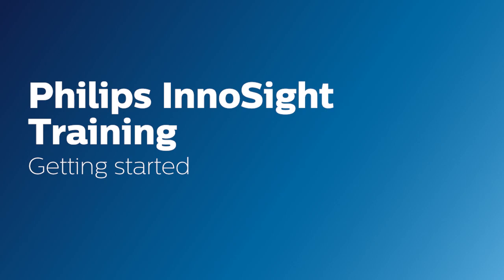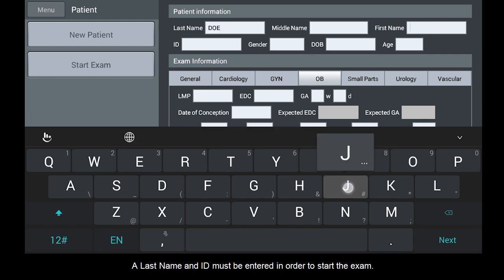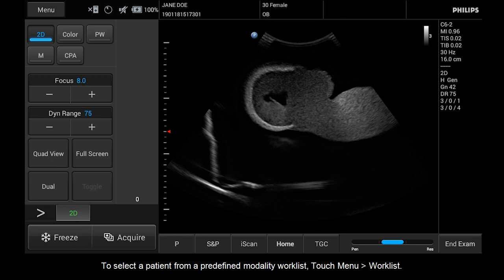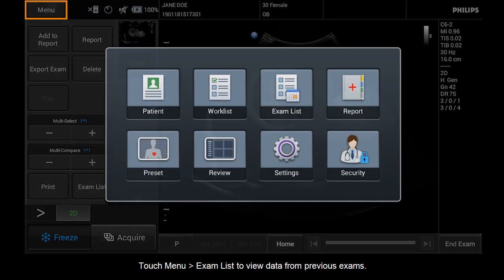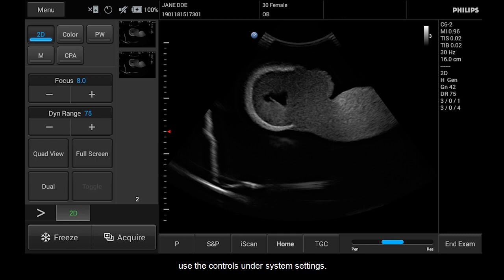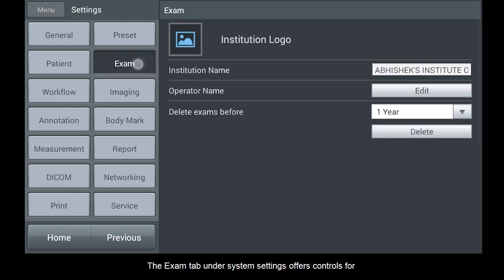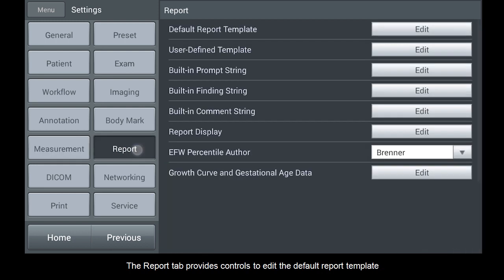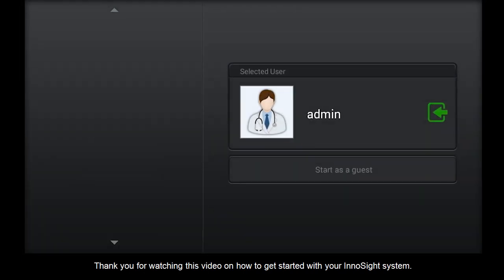Philips InnoSight Training: Getting Started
Tutorial on how to get started with your Philips InnoSight system. Philips InnoSight ultrasound system allows you to scan patients in more of the clinical places you deliver care. The compact & highly portable InnoSight ultrasound system, with its innovative ergonomic design and clinical versatility, allows you to bring ultrasound to patients, whether in the office, clinic, or hospital.